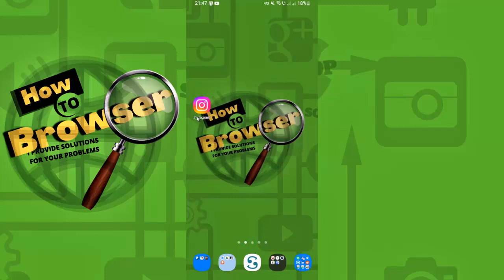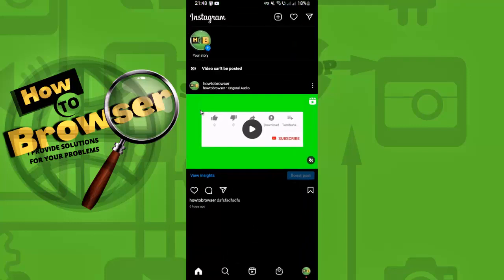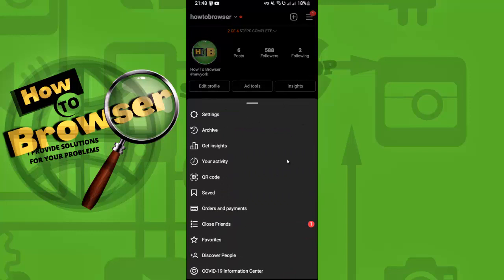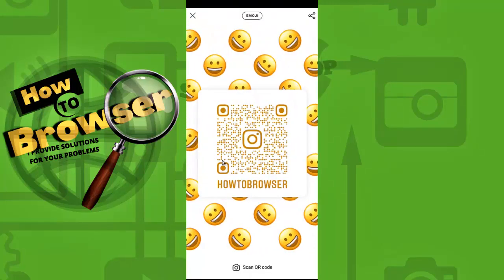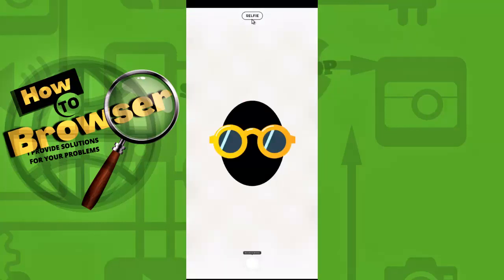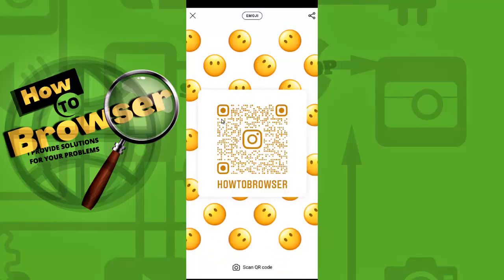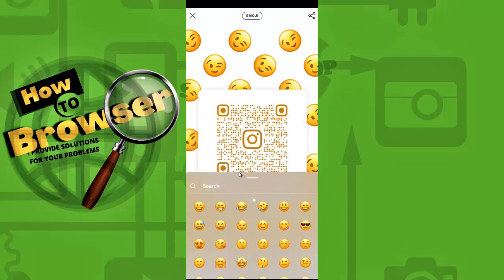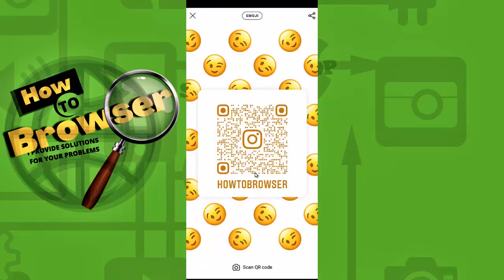How to Get Your Instagram QR Code on Mobile